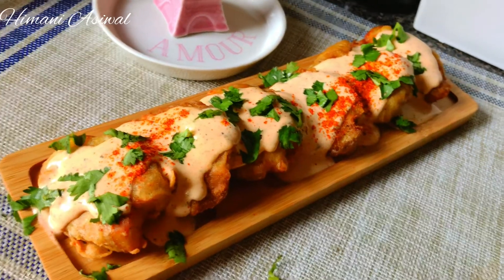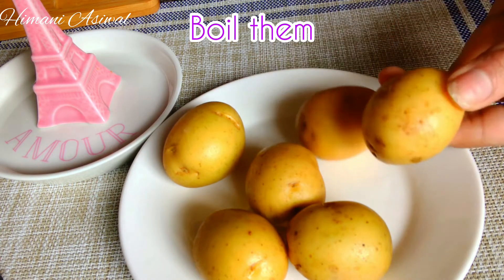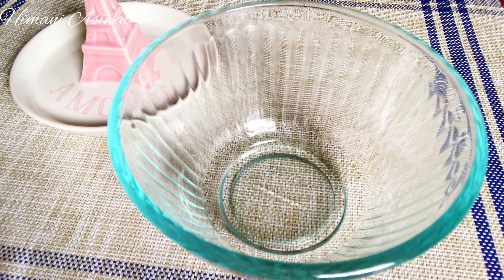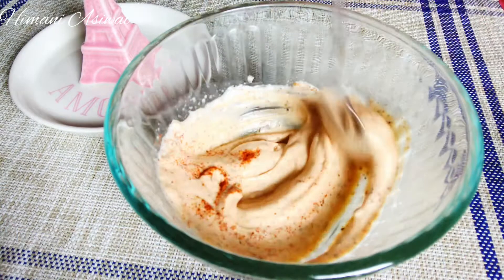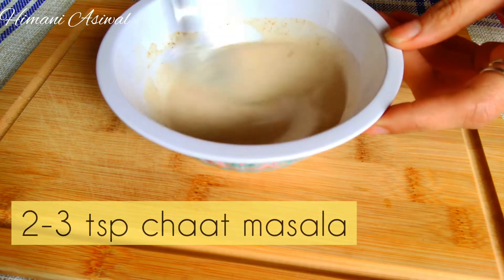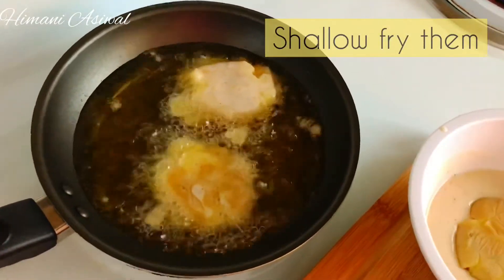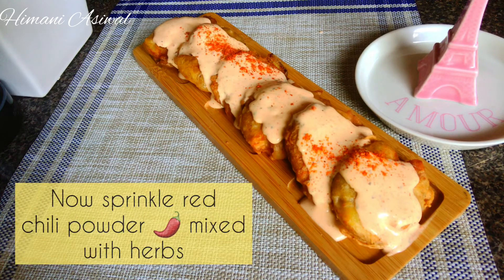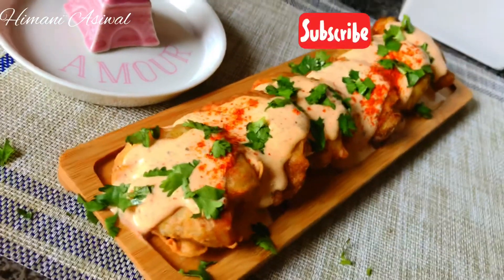Crispy Cajun potatoes recipe Barbeque nation style creamy & garlic appetizer delicious & lip smackin